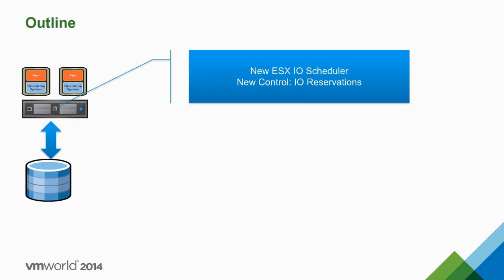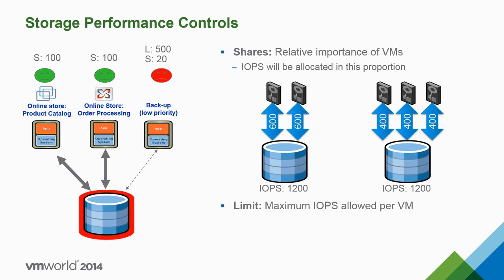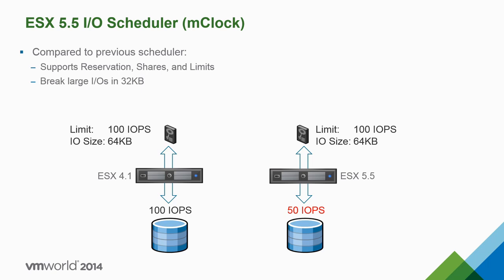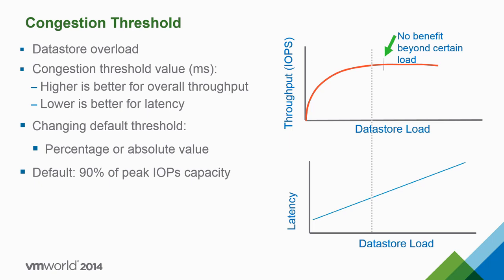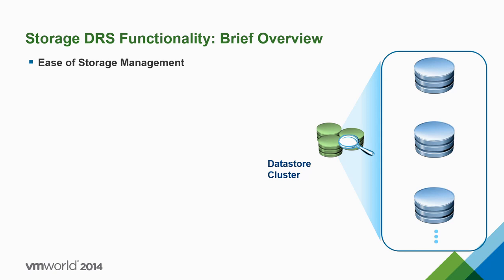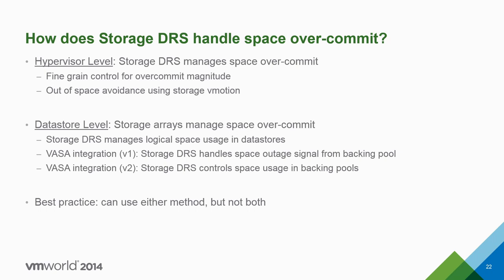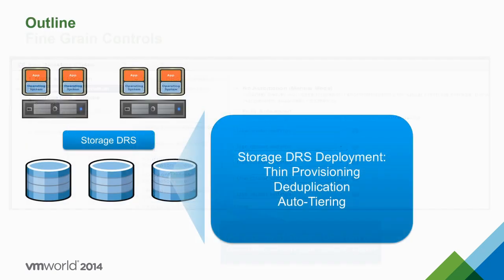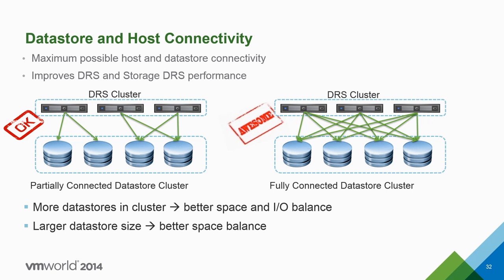VMworld 2014 STO2197 - Storage DRS: Deep Dive and Best Practices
Speaker: Mustafa Uysal - Senior Staff Engineer, VMware

Storage DRS takes out the pain of storage management in vSphere environments by automatically placing virtual disks to suitable datastores and by providing continuous remediation of potential space outages and IO bottlenecks before they occur. However, the complexity of storage deployments today are daunting with a variety of features that interact with each other and large set of potential configurations options in the storage and hosts. In addition, virtual machines come in all sorts and shapes making use of a rich set of feature set available in the vSphere platform. In this session, we will describe best practices in Storage DRS, focusing on the complex deployment scenarios where multiple features interact. We will describe these practices using actual customer use cases and going over scenarios in detail describing how Storage DRS helps solve actual storage management problems. This session will also provide a preview of some of the upcoming Storage DRS features such as I/O reservations, interop with advanced storage array features (deduce and thin provisioning), and improved interop with other vSphere storage solutions.